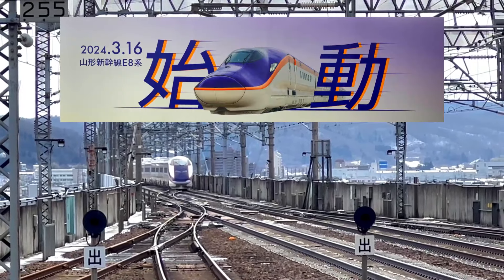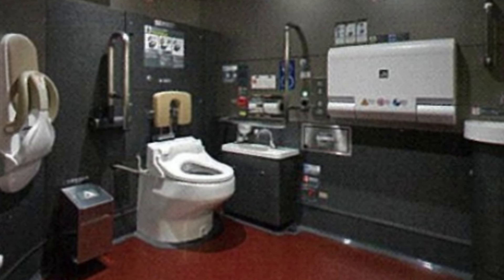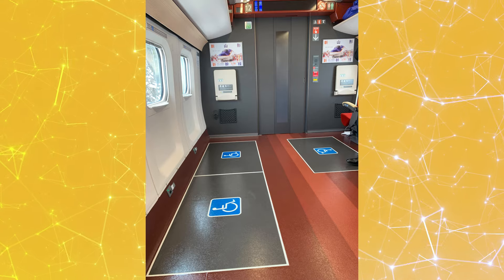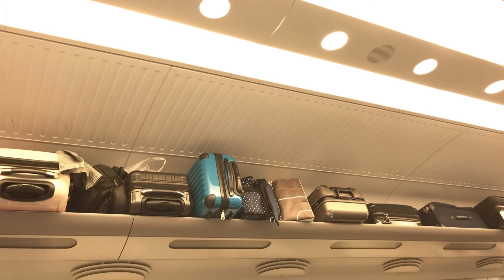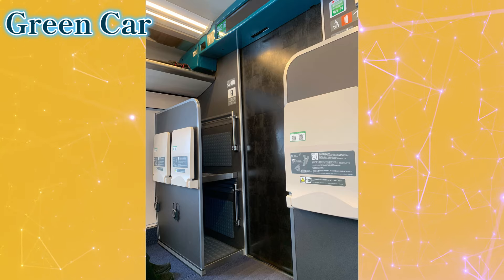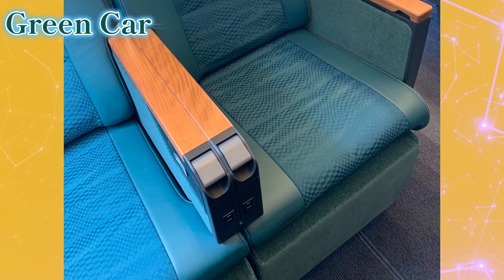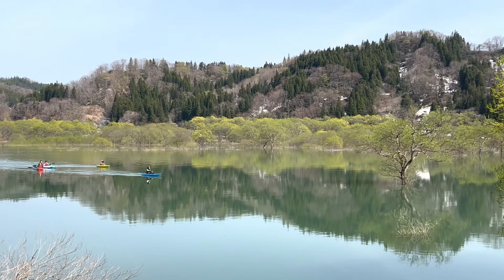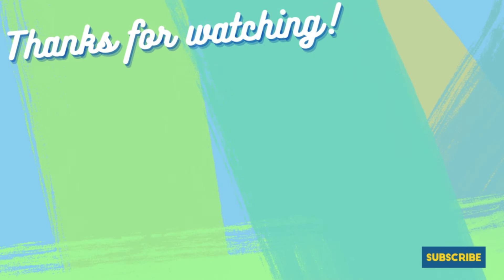Small Changes, Big Difference! | YAMAGATA SHINKANSEN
Just a short informational video to let you know about the minor changes made to the new E8 Yamagata Shinkansen Tsubasa that's scheduled to start running on March 16th, 2024.

*I didn't mention it in the video, but the speed has increased from 275km/h to 300km/h, shaving four minutes off the ride time.

**TIMESTAMPS
0:00 Intro
00:12  Multipurpouse bathroom
00:27 Wheelchair exclusive space
00:40 Luggage Storage
1:15 Power Outlets

This channel is solely about Yamagata prefecture in Japan. I cover lots of cool stuff you can see, do, and eat here in this hidden gem of Japan.